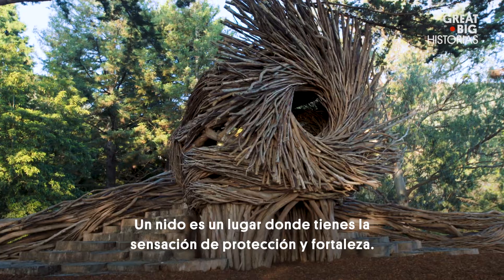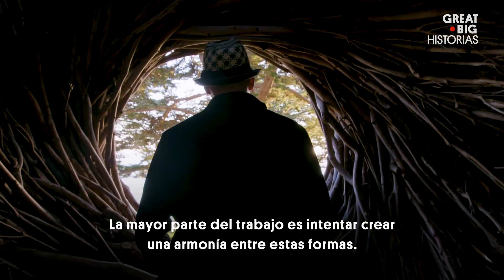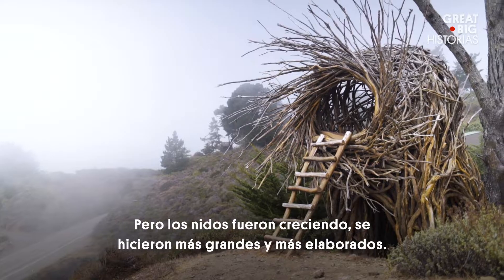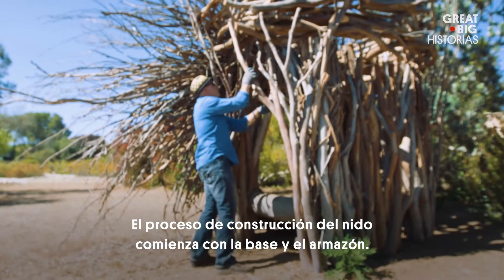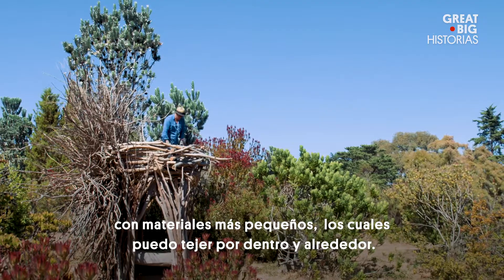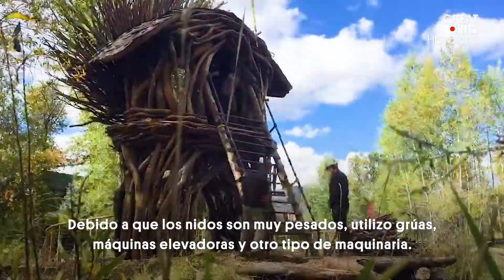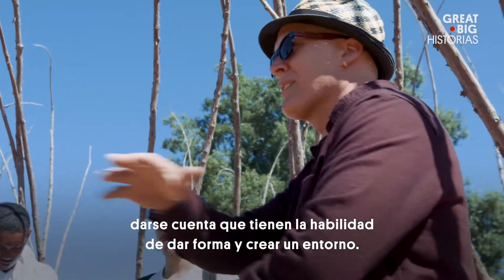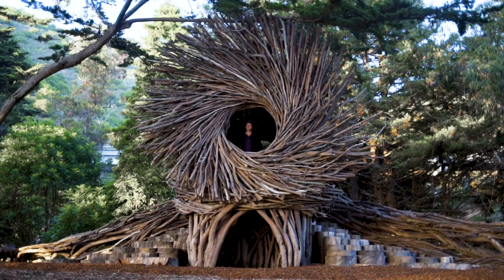El hombre que construye nidos para humanos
Jayson Fann tiene una profesión muy particular, construye enormes y hermosos nidos con ramas de diferentes tipos de eucaliptos, pero estos nidos no son para los pájaros. Su trabajo comenzó como una forma de escultura que representaba la protección o la fuerza. Con el tiempo, sus nidos se fueron haciendo cada vez más grandes, pesados y complejos. En la actualidad los usa como una herramienta educativa para desarrollar en los jóvenes sus habilidades para modificar su entorno y reforzar sus conexiones con la naturaleza.

Esta historia forma parte de nuestra serie Fronteras, en la cual te presentamos a los soñadores, pioneros e innovadores, que llevan nuestra sociedad a la vanguardia. Ven con nosotros en este viaje épico a lugares donde casi no ha llegado nadie.

¿Tienes alguna idea para una gran historia? Mándanos un correo a: hola [arroba] greatbigstory [punto] com